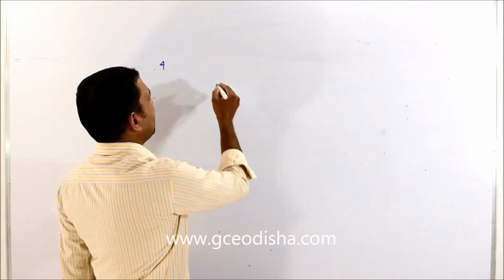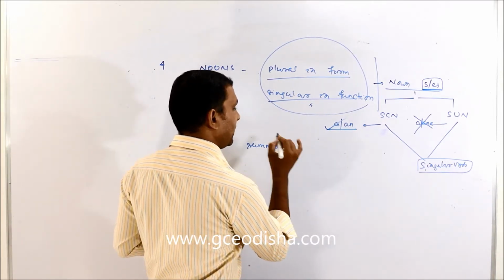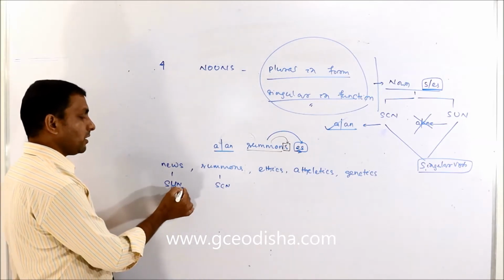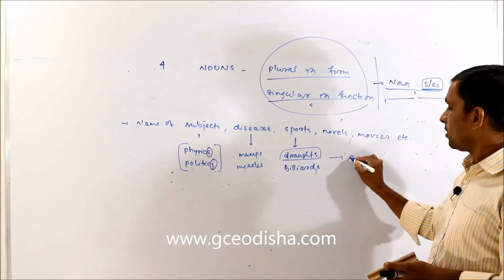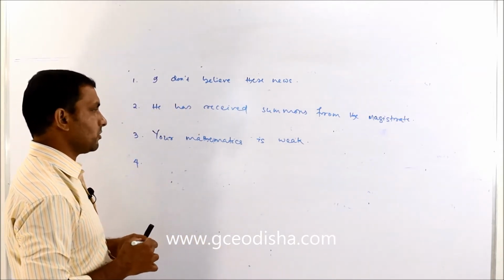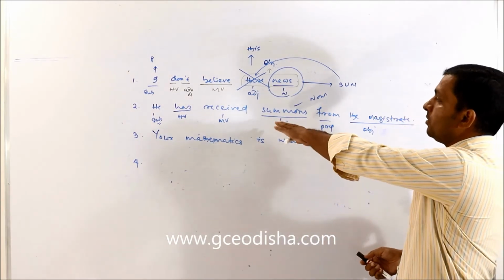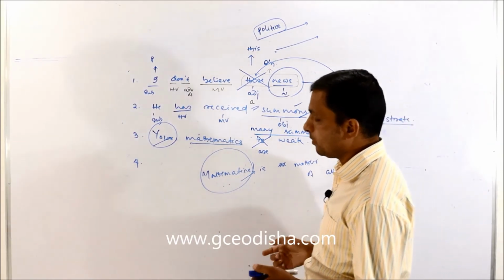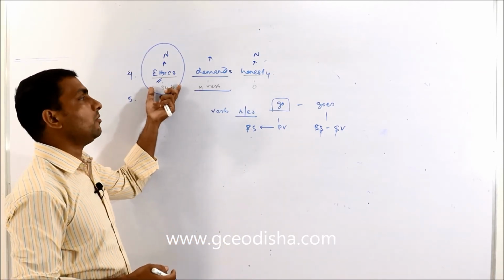NOUN [Part-6]ENGLISH GRAMMAR#TYPES OF NOUN#GCE#GCEODISHA#OTET#OSSTET#CTET#C.T.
AZIMABAD, BALASORE
ODISHA, 756001
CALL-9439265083